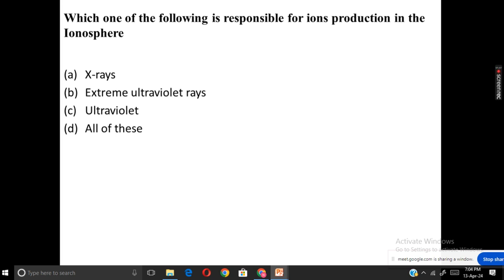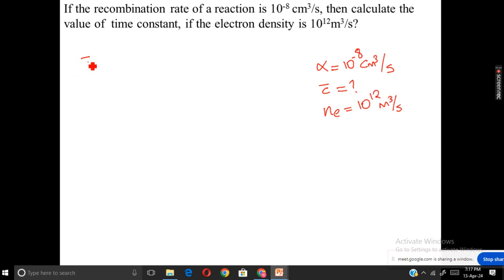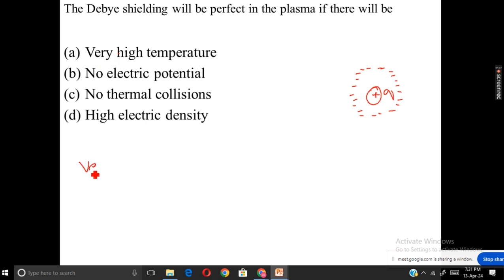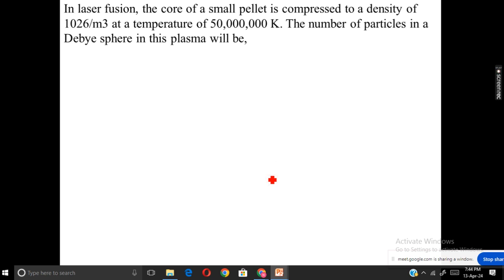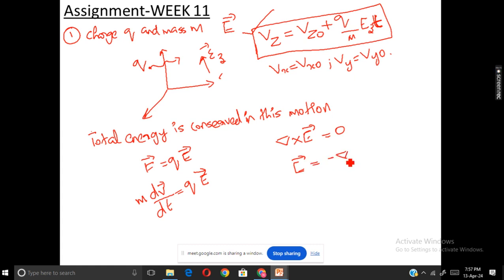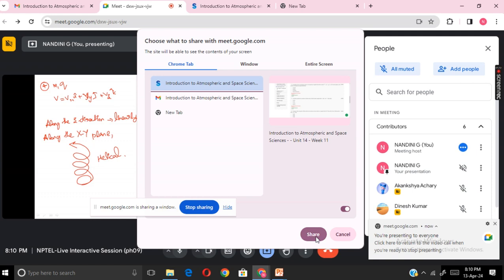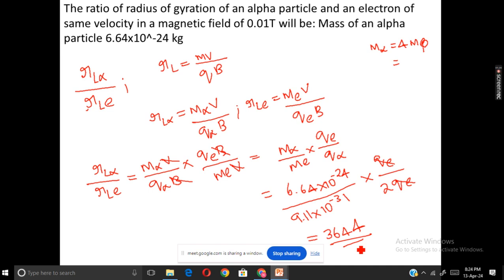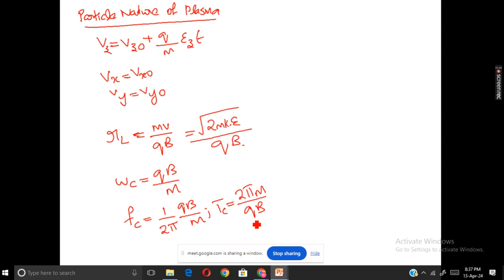NPTEL-Introduction to Atmospheric and Space Sciences WEEK 13